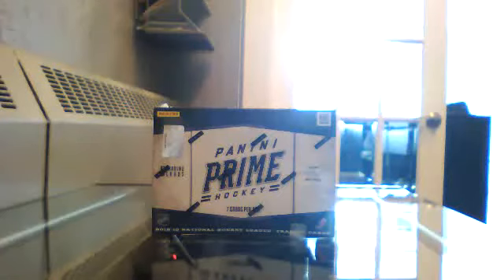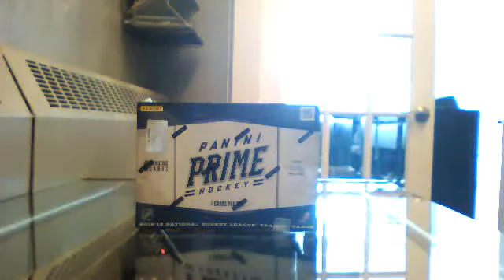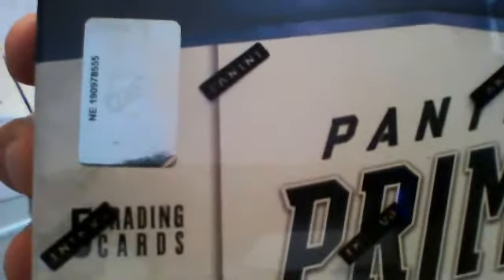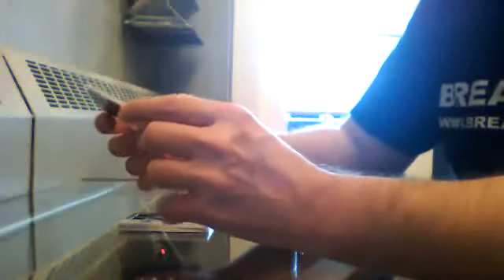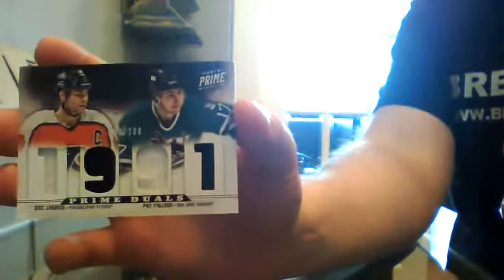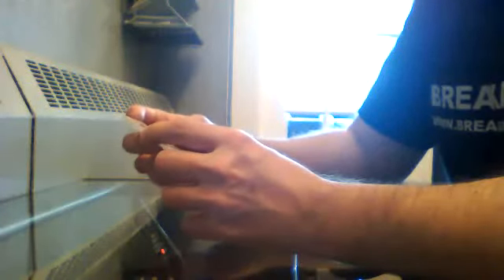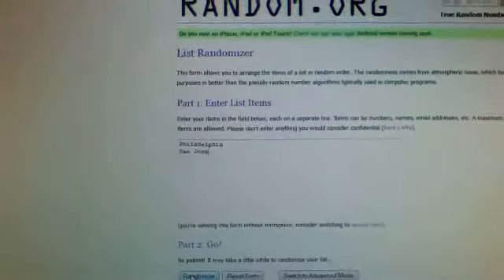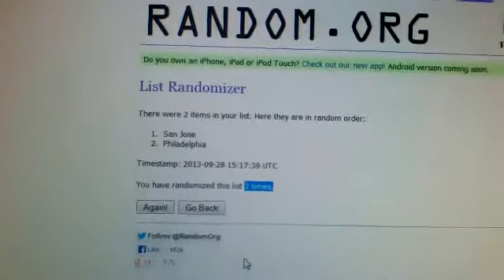2012-13 Panini Prime eBay Box Break #53